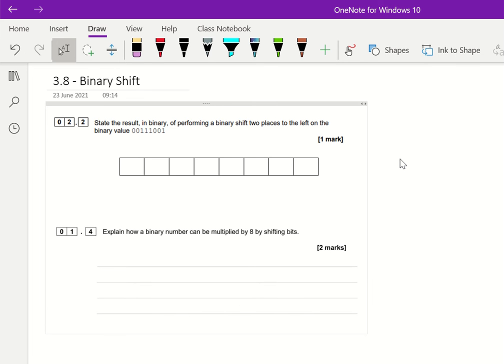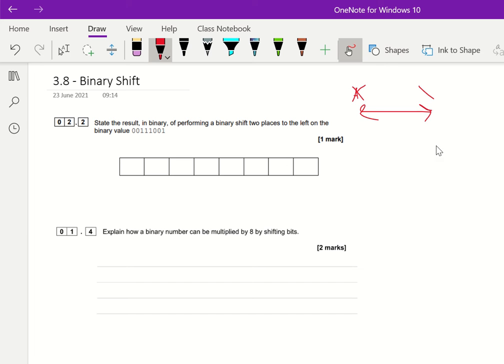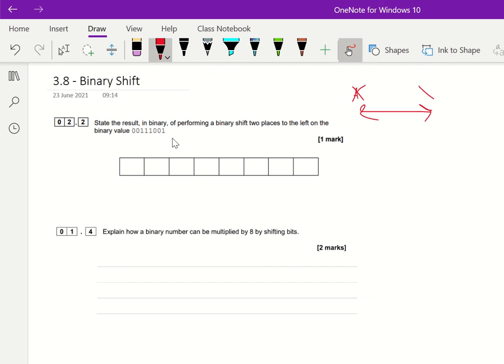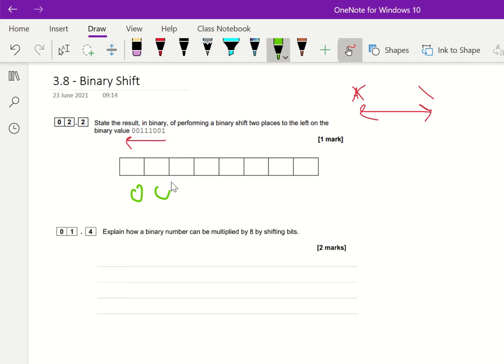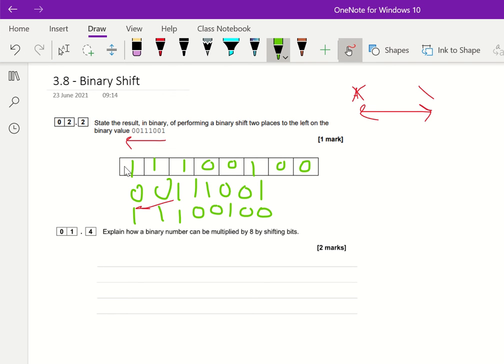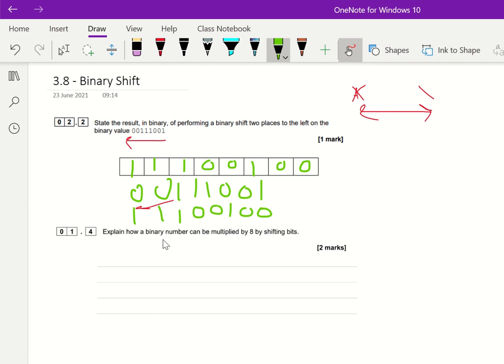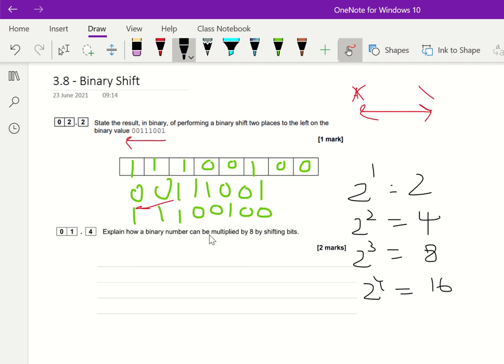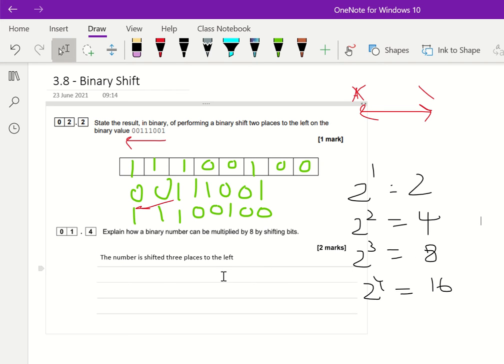3.8 - Binary Shift